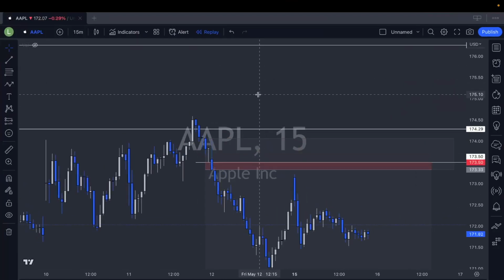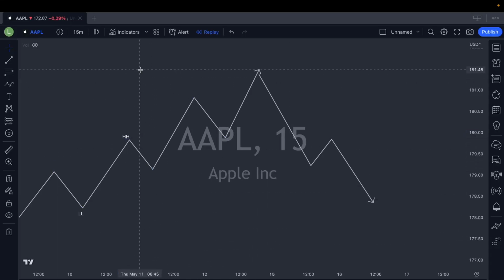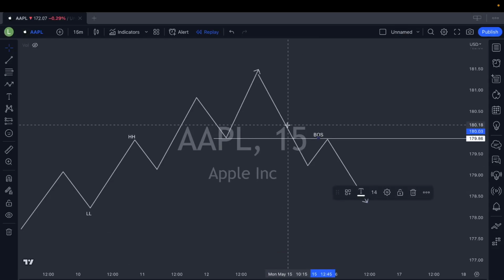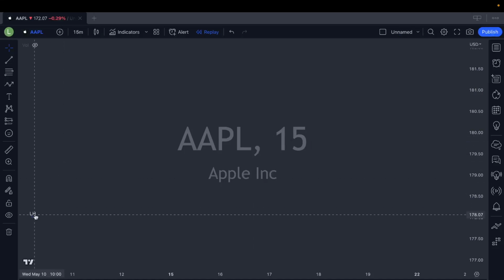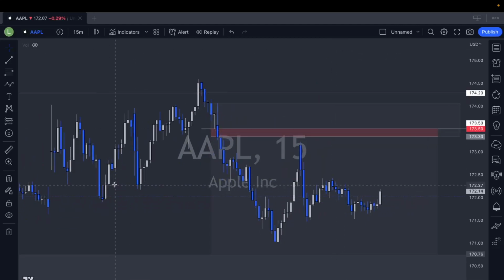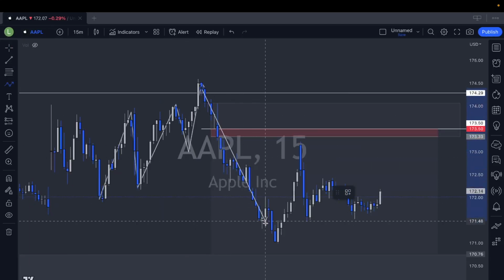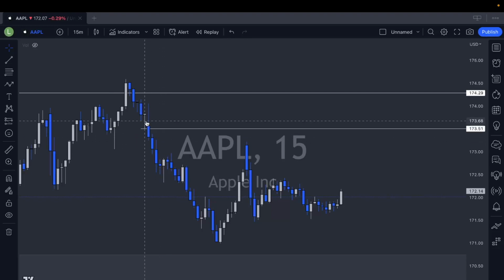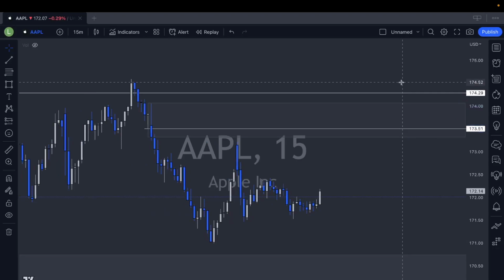THIS STRATEGY MAKES ME $3,OOO A WEEK | OPTION TRADING